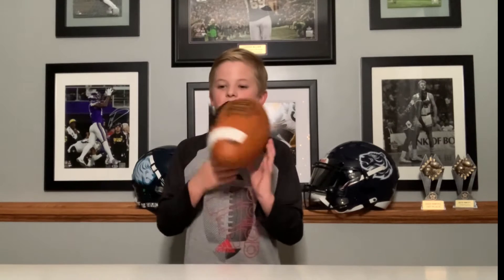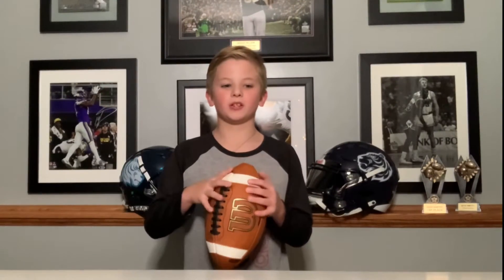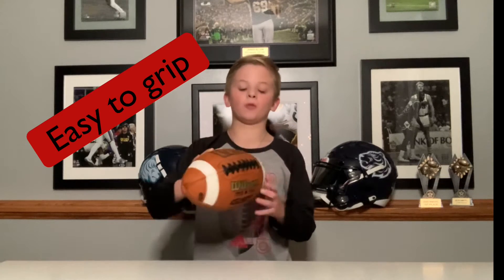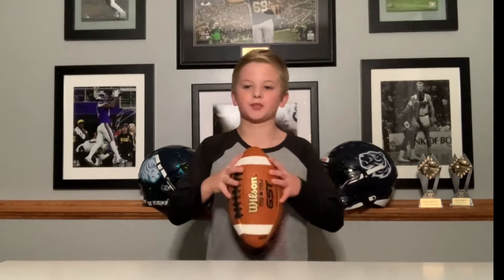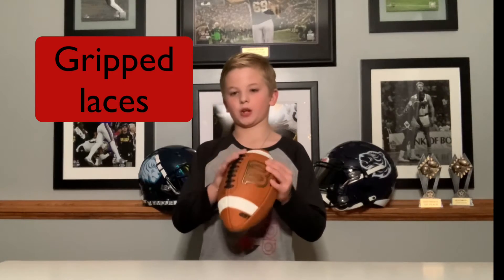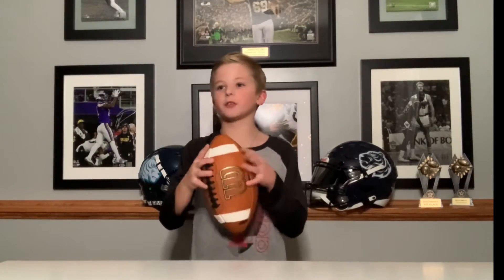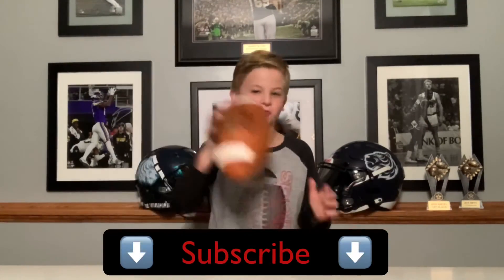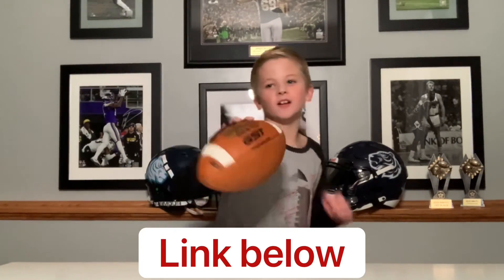Wilson TDJ GST Leather Football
Kade reviews the Wilson TDJ GST
Leather Football.

What you should consider as a quarterback when choosing your next football.